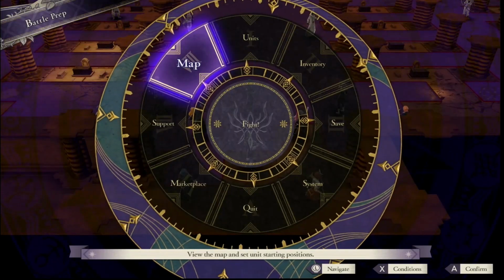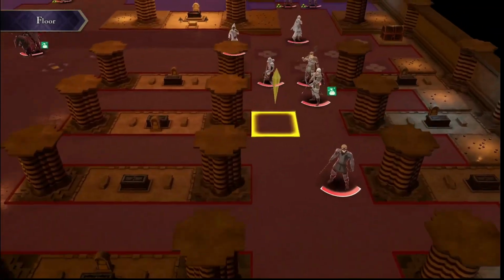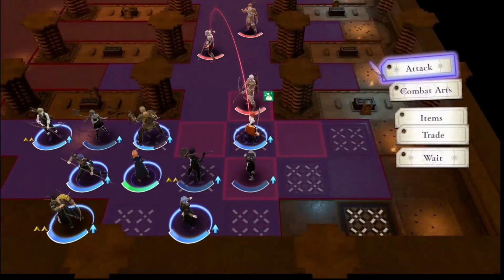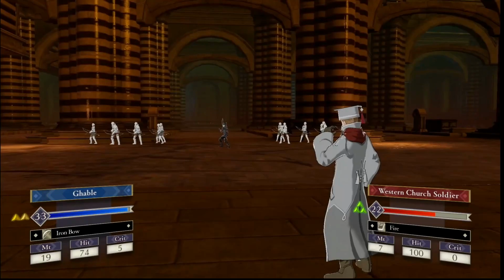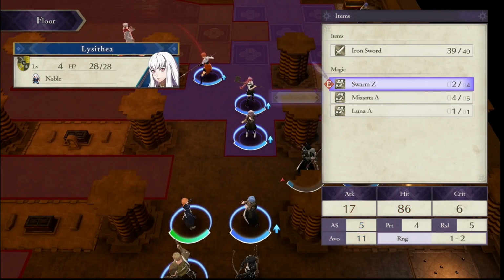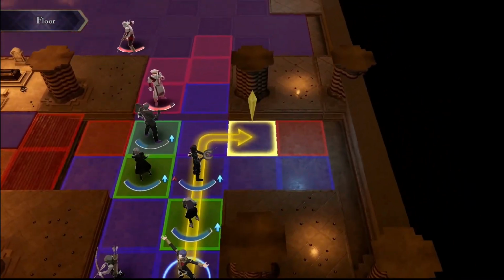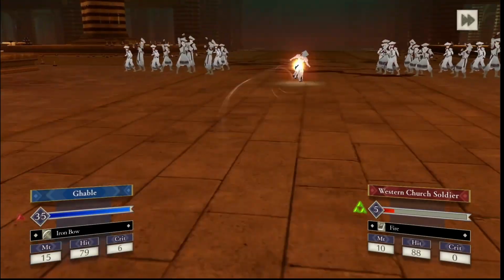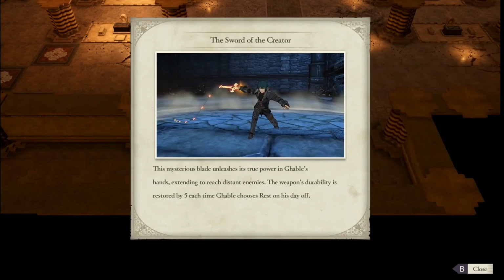"Right is always right!" - Let's F2P FE 3 Houses #4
F2P Challenge rules:

No DLC.
No money can be spent or rather used.
If a Character requires money to join, Farina, Rennac, Hugh..., you must give the lowest money possible to join. That character can't be used for anything else than trading, meatshielding and moving only for the forced deployed maps. Its inventory can't be use either so I suggesst discarding it as soon as possible.

General rules

Highest difficulty possible for the challenge( Awakening can be done in Lunatic, don't ask me for japanese exclusive titles).
No deaths
Full recruitment
Max paralogues (3 Houses not really)
Those three requirements are ordered.

Questions:
- Why are your units stronger than on the previous video?
 Because I will have done auxiliary battles offscreen as they are pretty easy,  thus not worth recording.
-How do you get new weapons and items?
 Via quests, tournaments' first prize and recruitable characters.
-How do you get that many statboosters?
 Gardening can give some. Nonetheless, I don't know how it works exactly.
-Why don't you do all paralogues?
Mainly there are too many first part paralogues to do them all in time and I don't feel like starting over if I could not do some.

Thank you for reading all this rules. They might change or get added something if I have forgotten any.